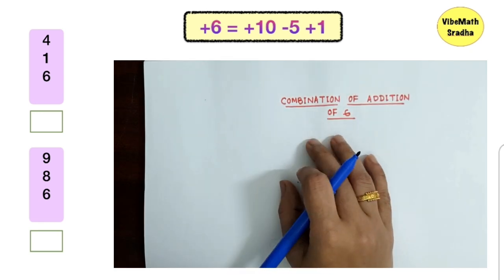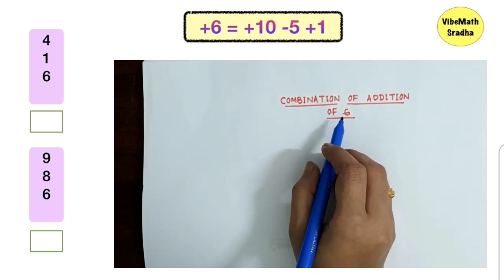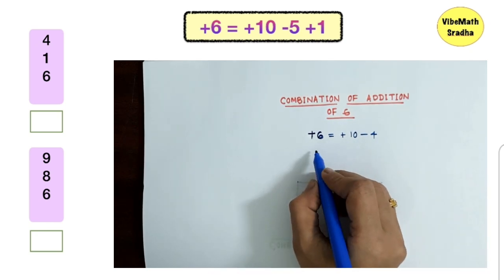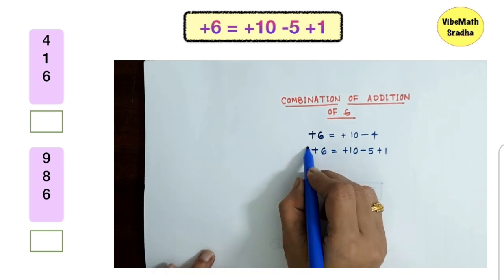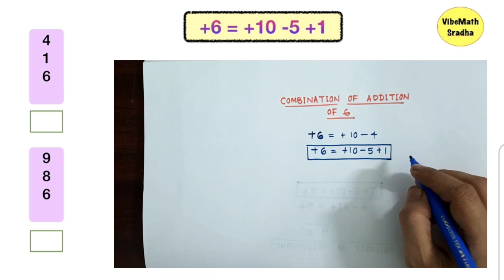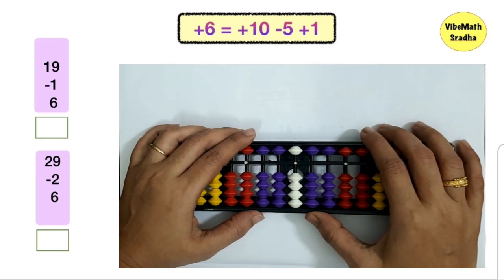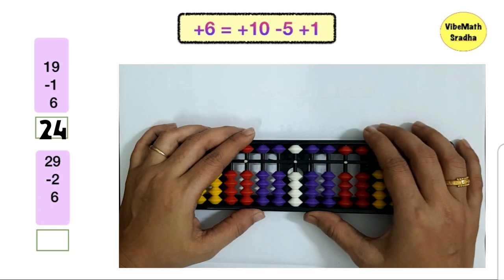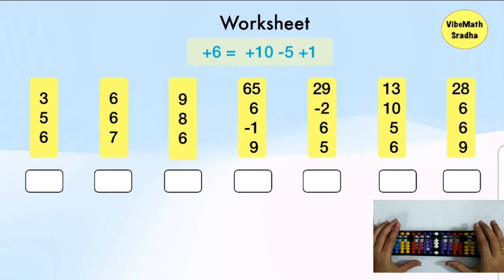Learn Combination addition of 6 (+6=+10-5+1)😀|When & how to use (+6=+10-5+1)🥰|Level 1 abacus👆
Hi everyone,  Hope you are doing well. In this video i have shared the detail exaplanation of when & how we can apply combination addition of 6 (+6=+10-5+1). Also i have used few examples while explaining the concept. Do let me know how are doing ?